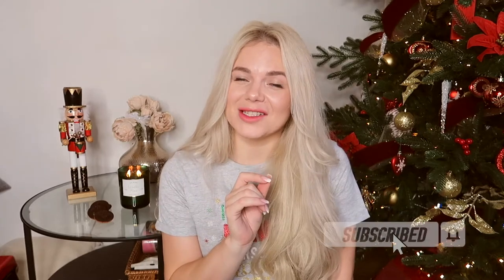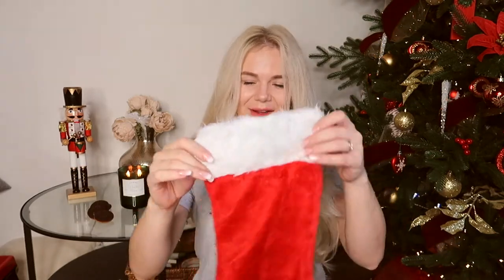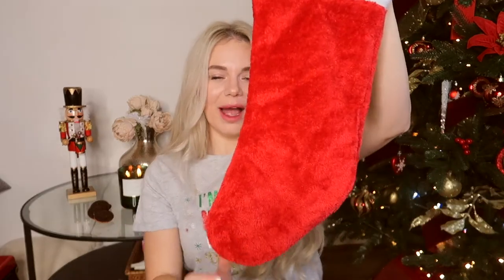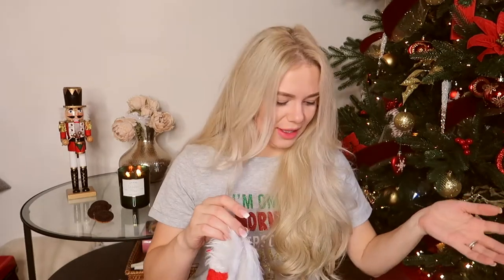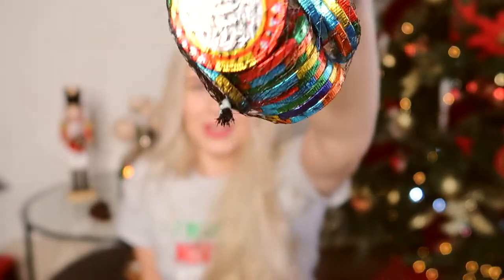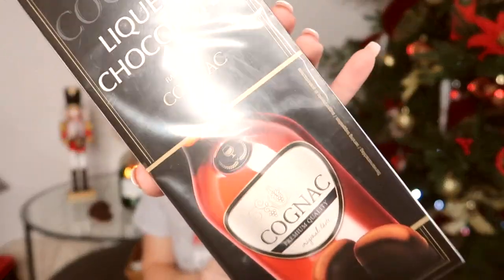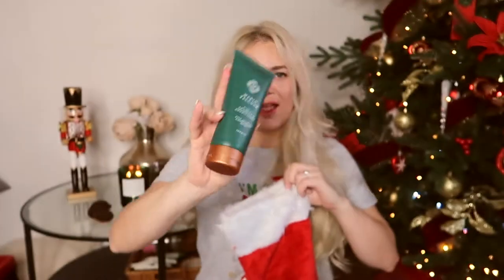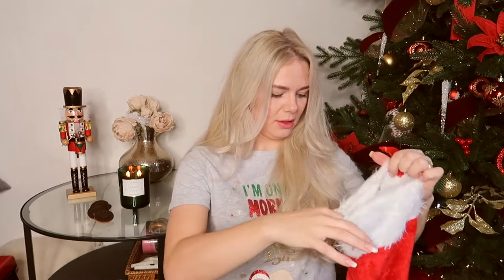£10 BUDGET POUNDLAND STOCKING FILLER IDEAS FOR HIM AND HER / CHRISTMAS 2020 + GIVEAWAY !!!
£10 POUNDLAND STOCKING FILLERS IDEAS FOR HIM AND HER / CHRISTMAS 2020 + GIVEAWAY !!!

Thank you everyone for all your love and support !

2. Like this video
4. Comment on this video with your insta @ and the stocking you would like to win !

UK Only !
Ends November 30th midnight GMT!
Lucky winner will be announced on the 1st of December over on my instagram!